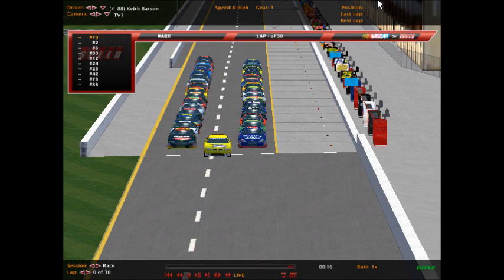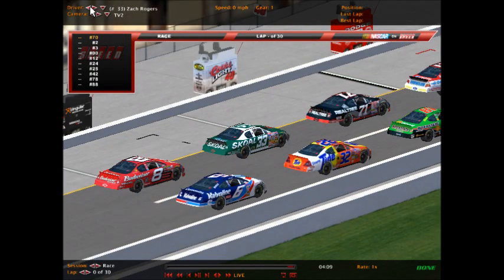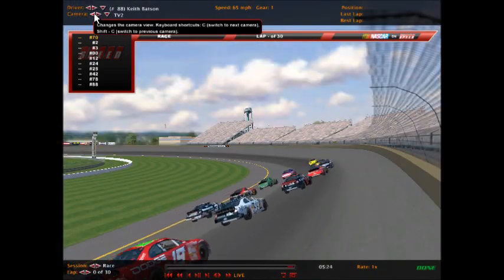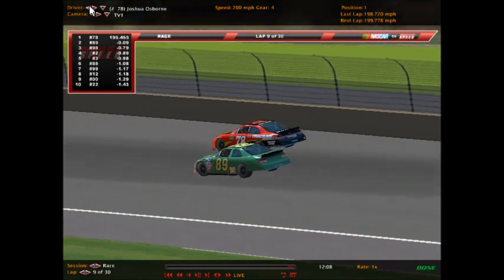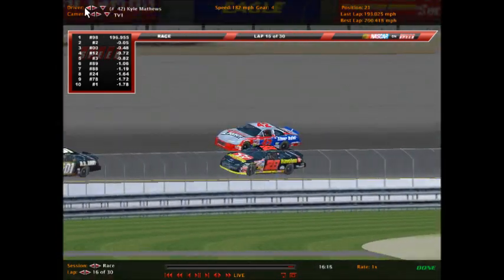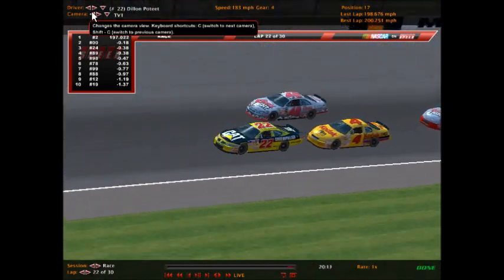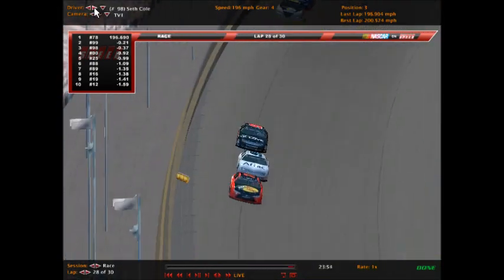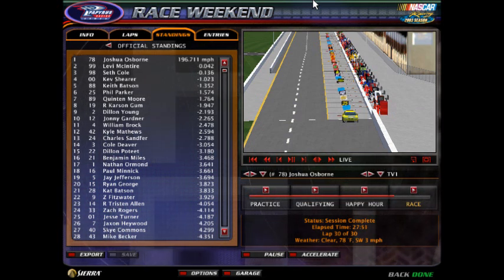NNSCRA Castrol GTX Cup Series Season 24 Race 17 Miller Lite 400